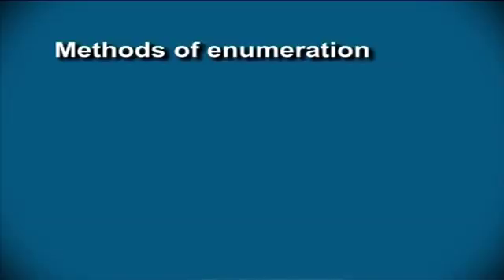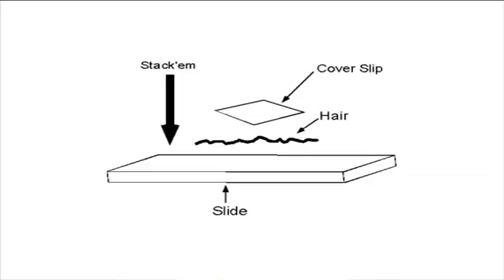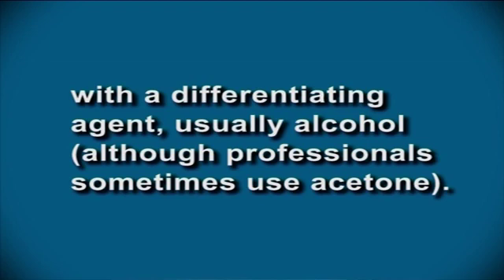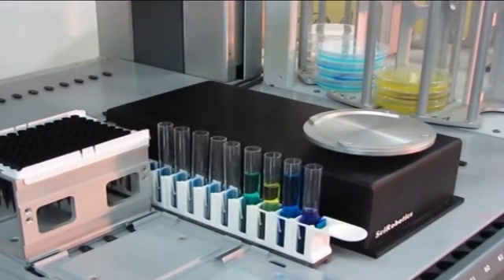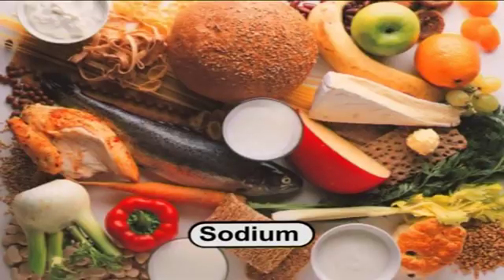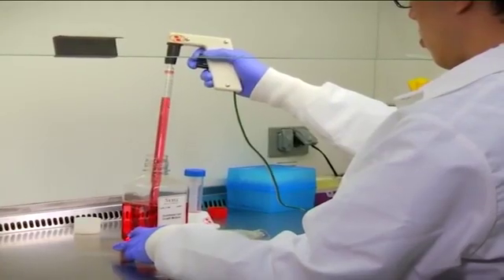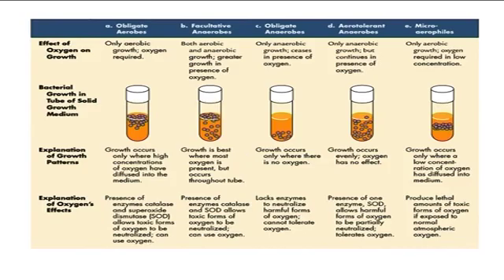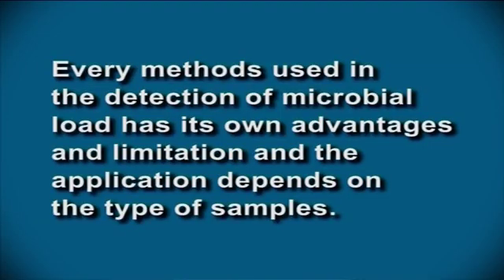Food Microbiology-1 99 Cultivation of Microorganisms Part 2